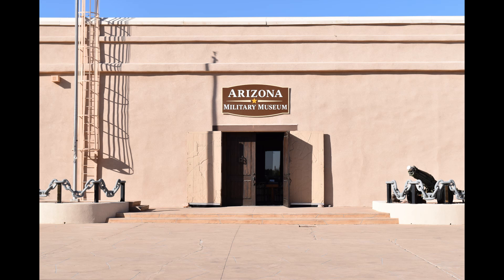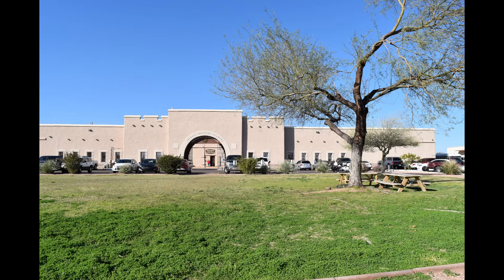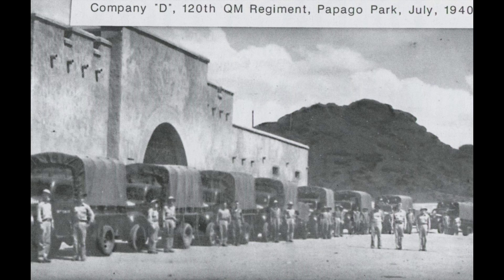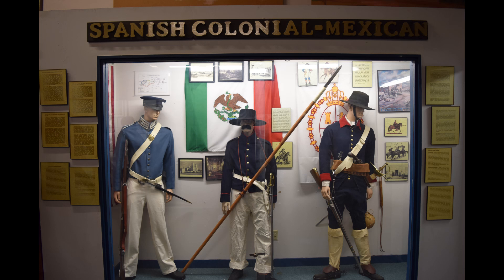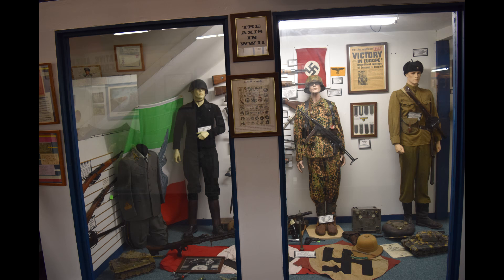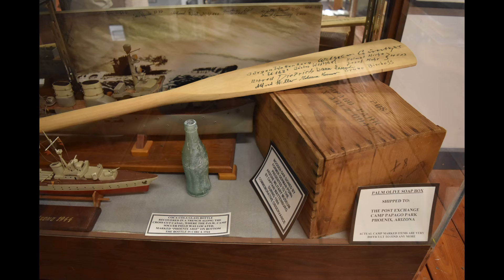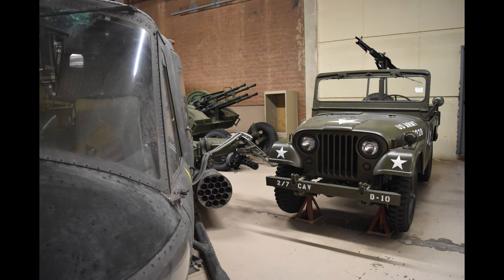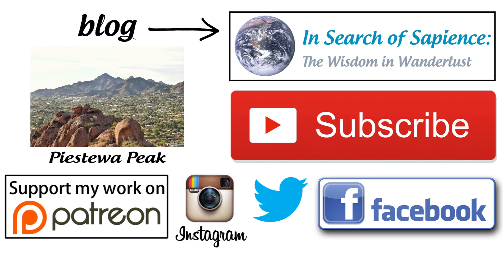Arizona Military Museum in Phoenix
Travel with me to the Arizona Military Museum in Phoenix, Arizona.